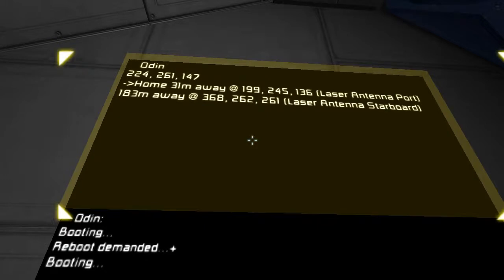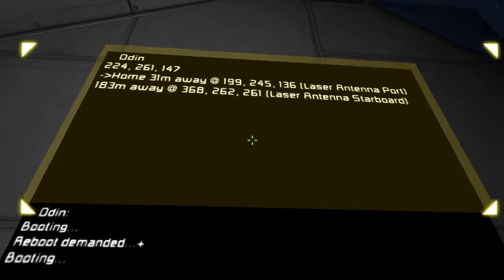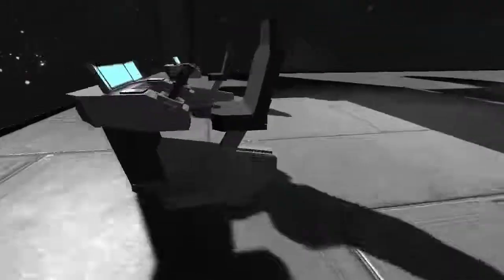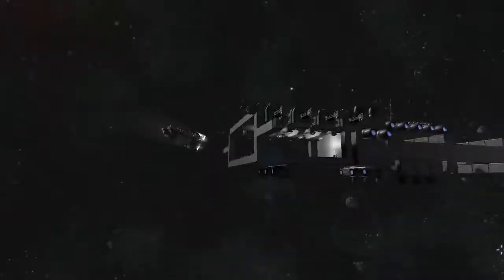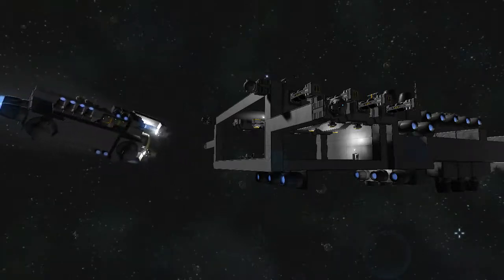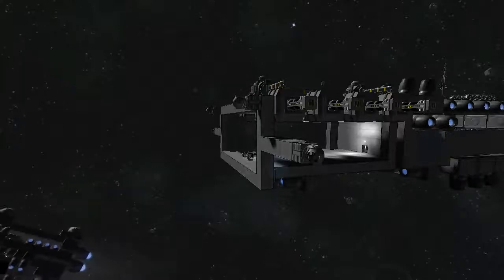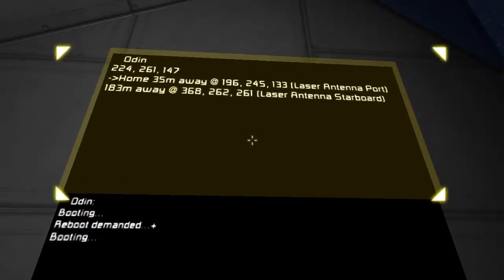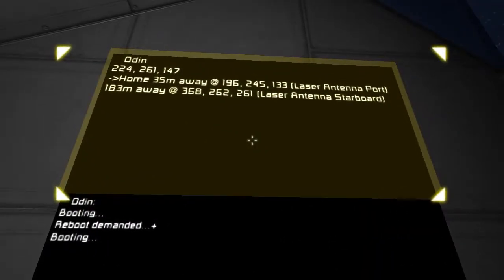Let's Break Space Engineers! ODIN and VALKYRIE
YAAAAY this is so great.

Look! Odin can track all the drones, even if they aren't connected! And Valkryie can immediately detect a disconnect and reacquire home!

ALREADY this is so much better than before! And it's been the length of a movie.